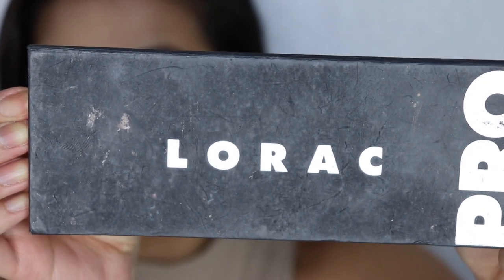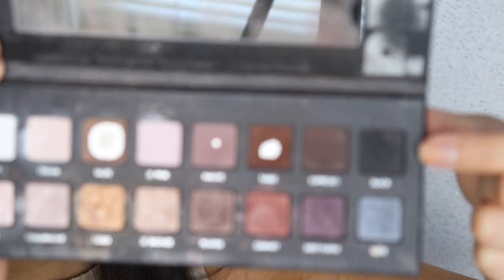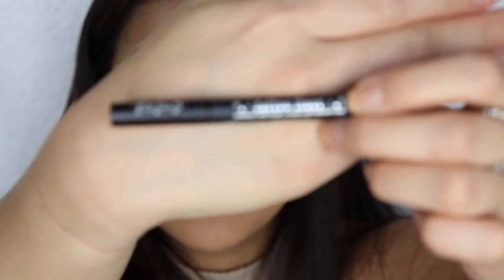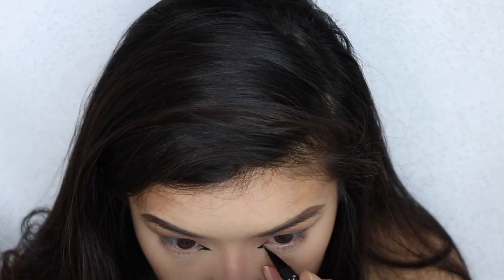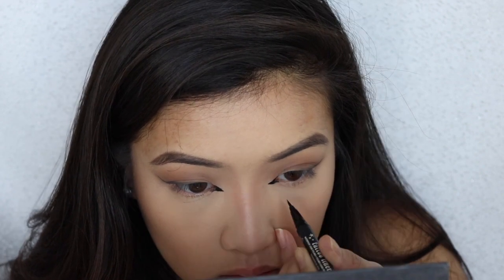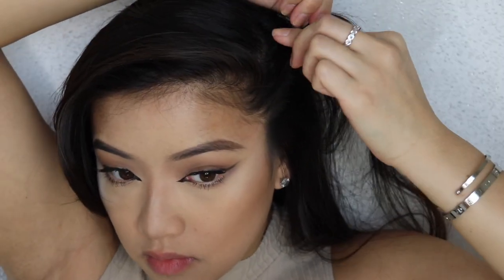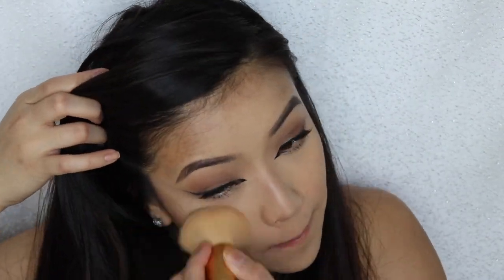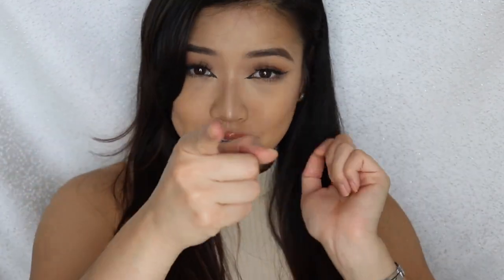FOXY EYE LOOK (NONSURGICAL EYELIFT)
It's all about the Bella Hadid eye lift LOOK but without the knife or needle. I got you baybeeee!